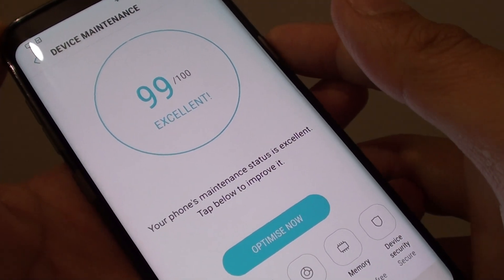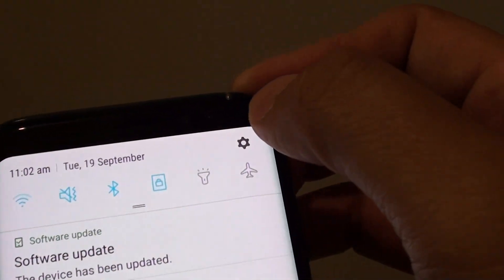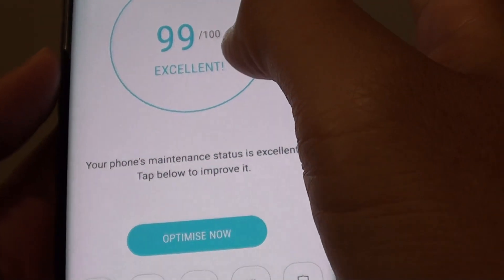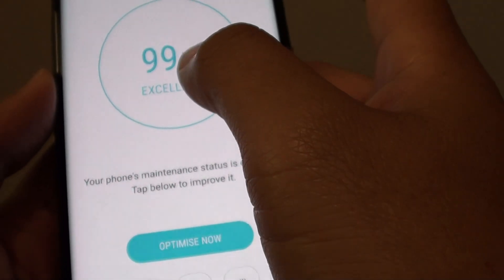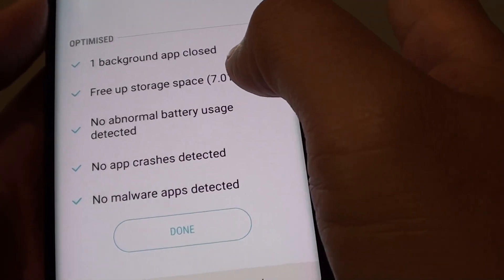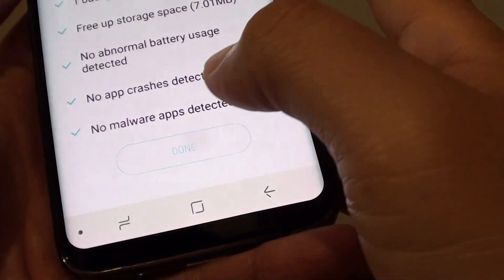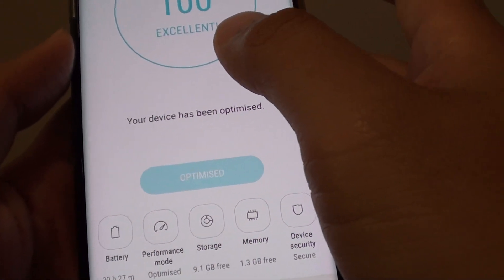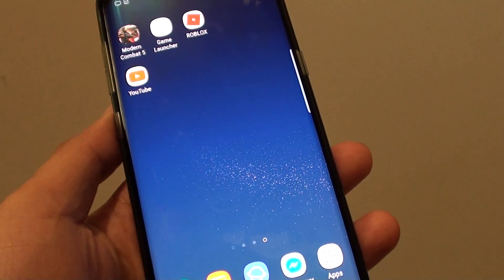Samsung Galaxy S8: How to Optimize For Best Performance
See how you can optimize your Samsung Galaxy S8 for best performance on the Samsung Galaxy S8.